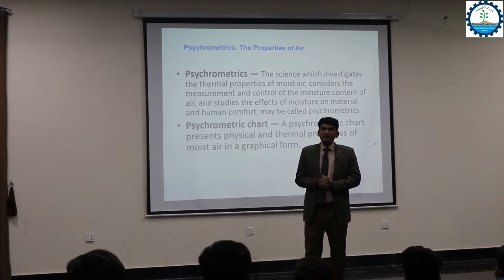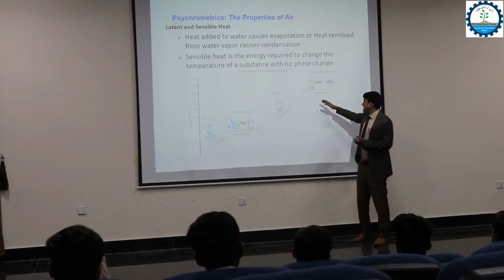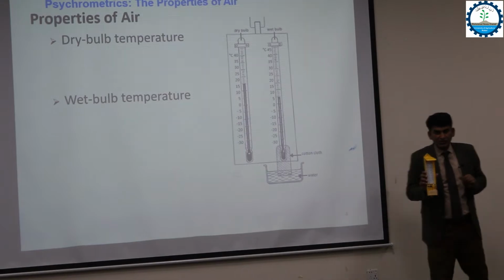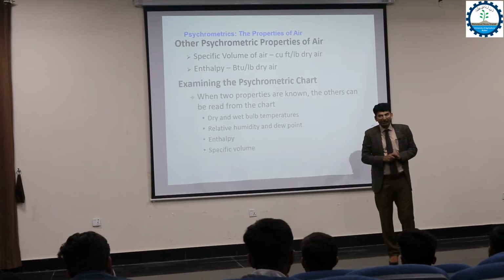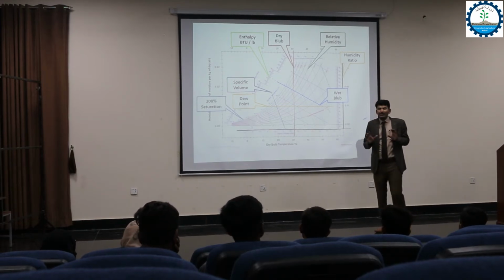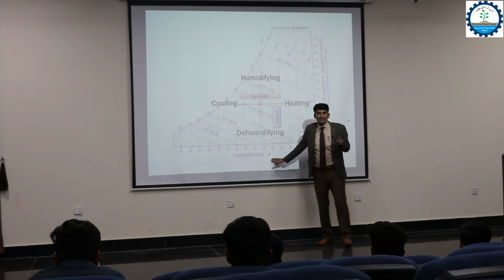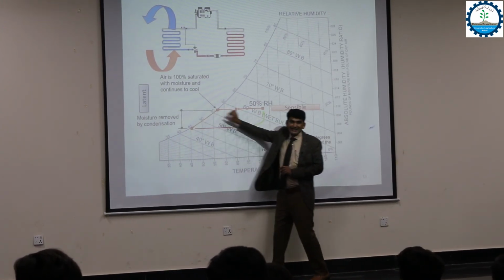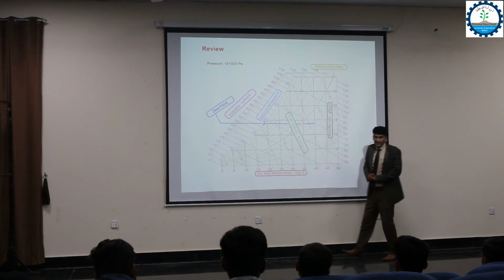Applied Thermodynamics: Topic Psychrometrics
Introduction of Psychrometrics, Application of psychrometric chart, how to read and use of psychrometric chart